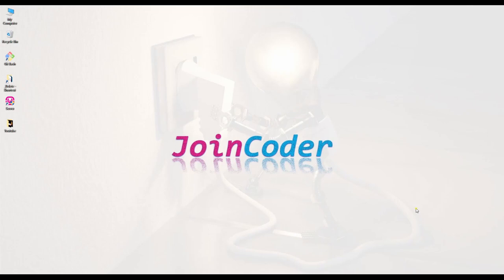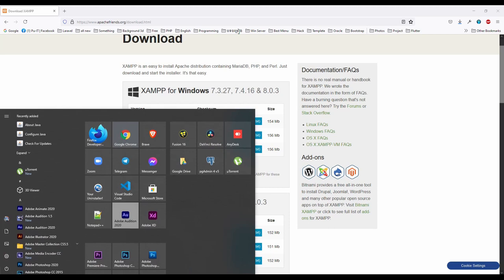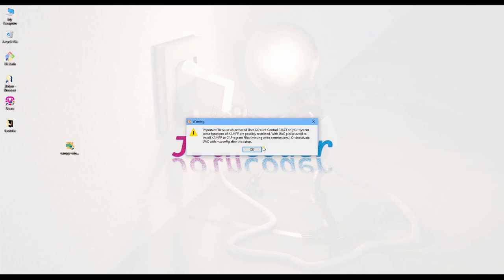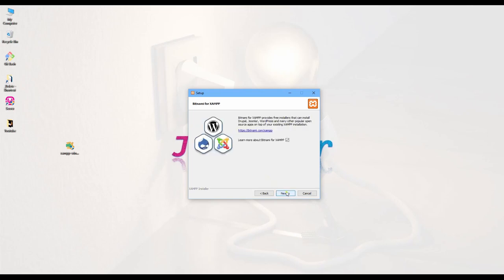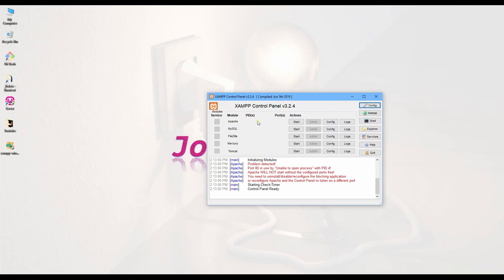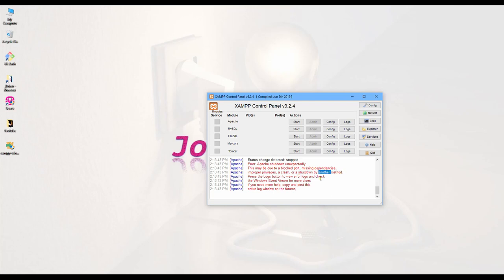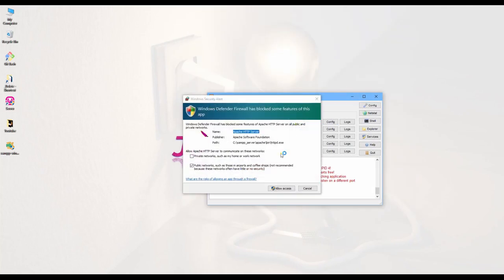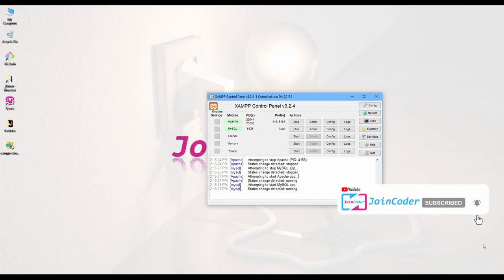How to install Xampp and configure 2021